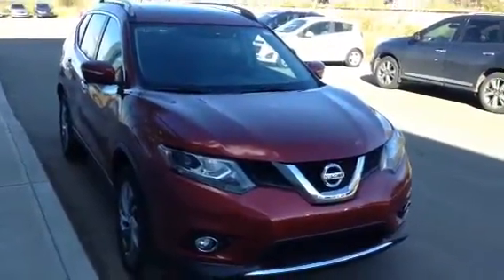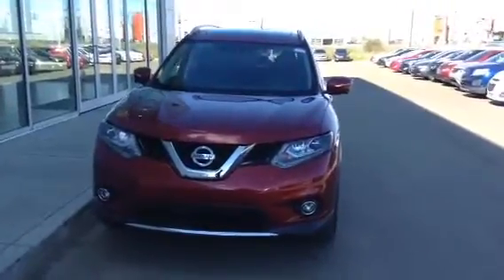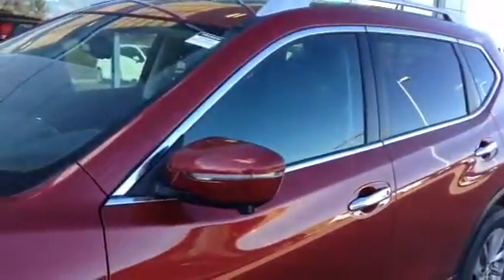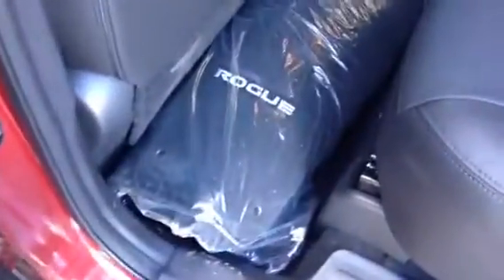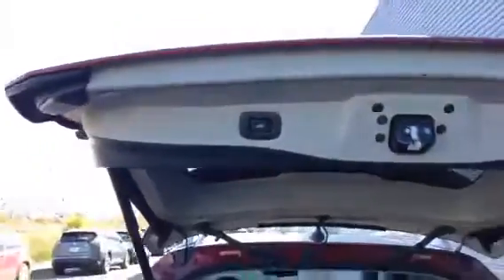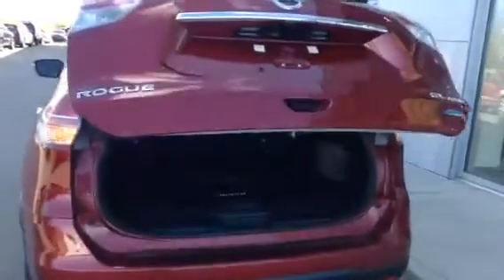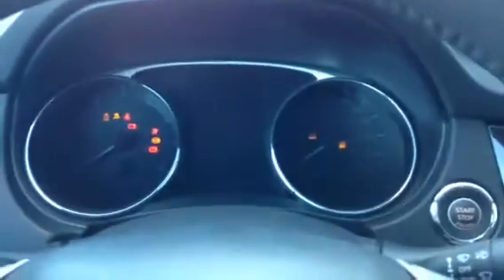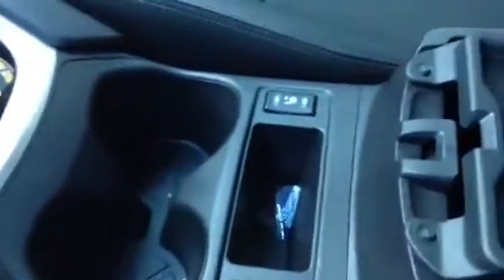Red Hot Rogue